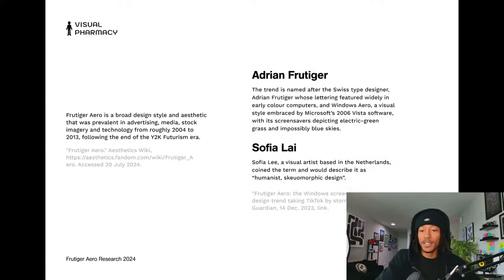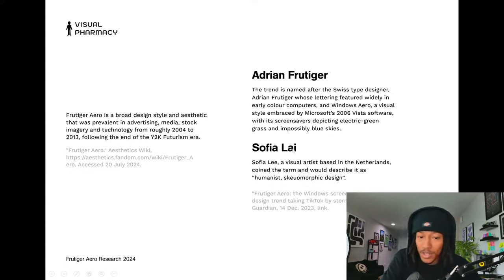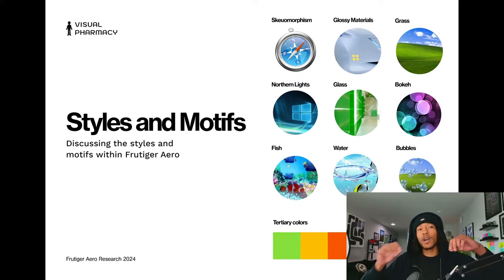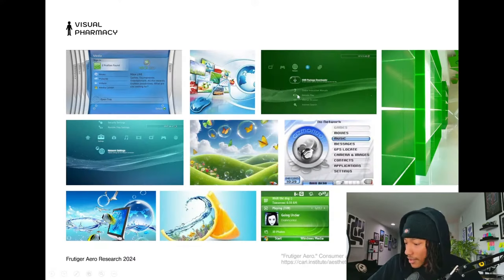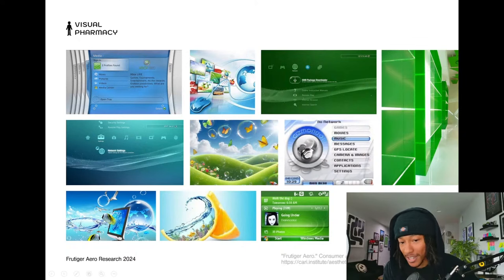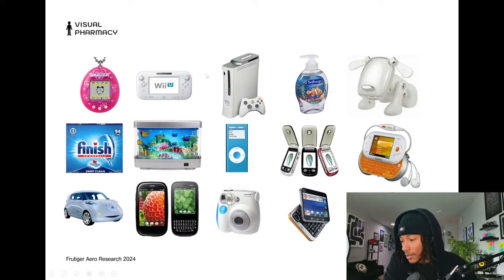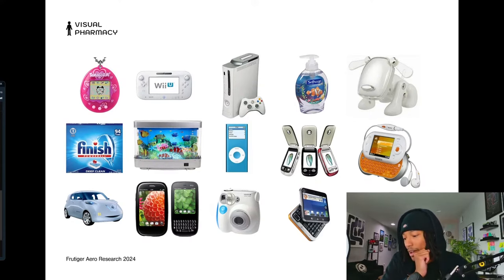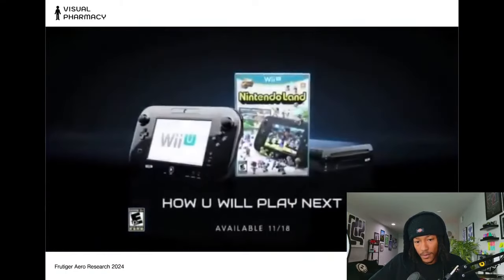What the heck Is Frutiger Aero?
What the heck is Frutiger Aero? Let's get into it.